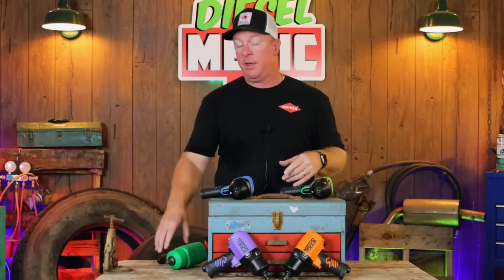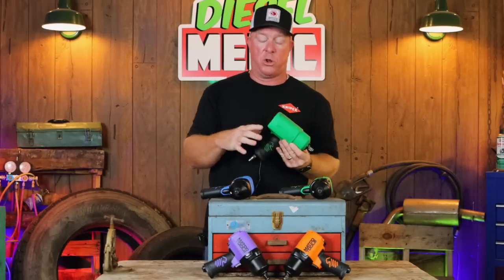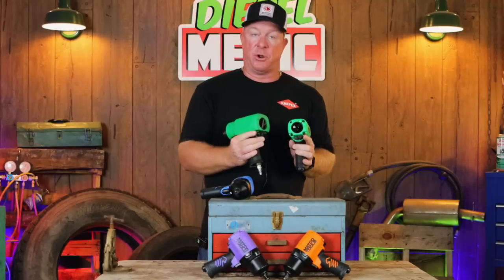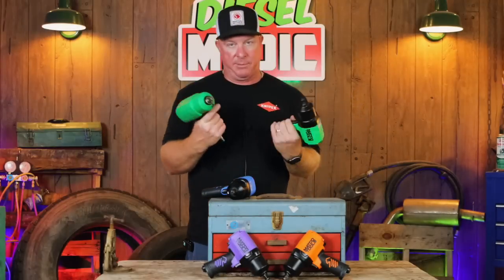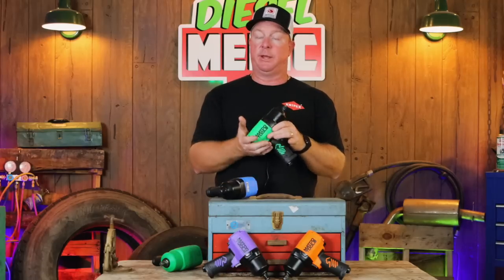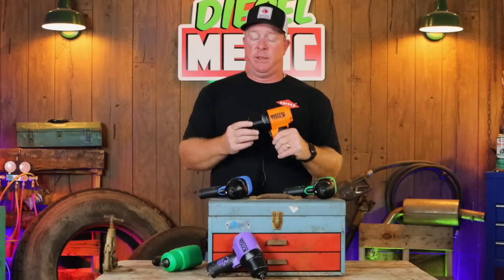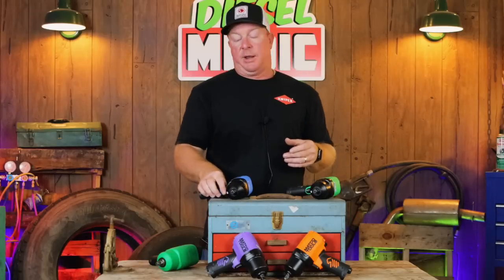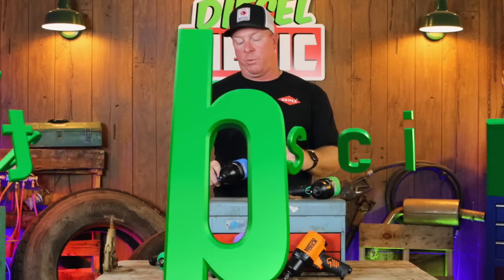Matco Tools New Power House Impact, Meet Rex, The New King Of Torque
Matco Tools has just released a brand new 1/2' drive pneumatic impact with 1700 ft lbs of breakaway torque. Take a look at the new MT3779 available in blue, purple, green and orange. This video gives you a detailed look at the new impact and a comparison between the outgoing model the MT2779 vs the new MT3779.

Koon Trucking
200 Davidson Dr.